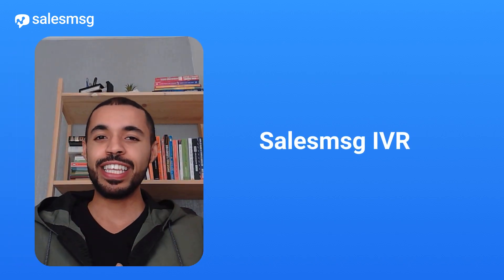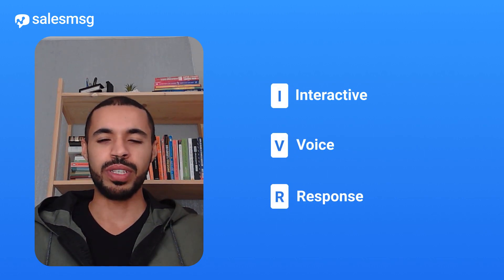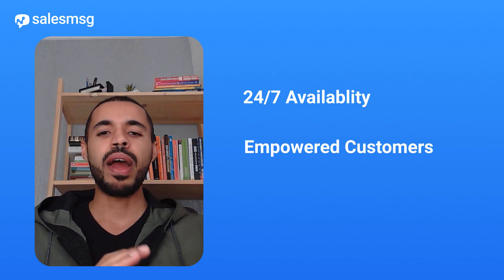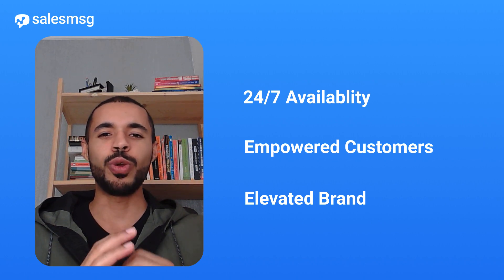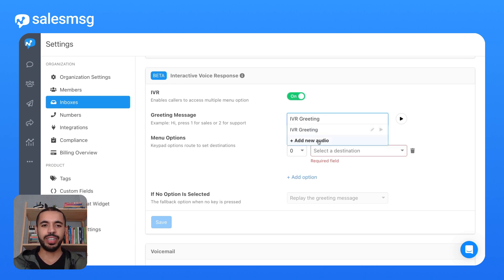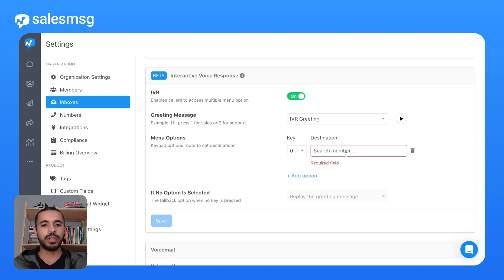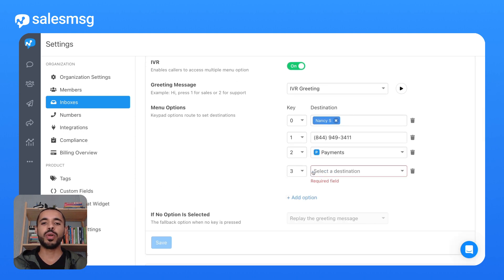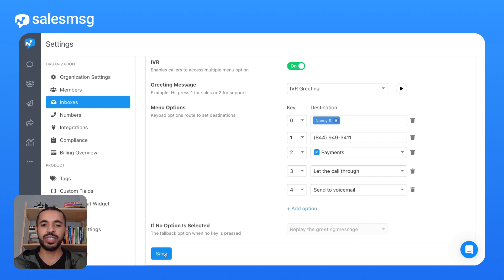NEW! Interactive Voice Response (IVR)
Your brand is not a call center—Build a better brand experience with Salesmsg’s IVR capabilities combined with our SMS platform.

Salesmsg offers teams an easy-to-use, train, and track 2-way SMS & Calling platform that noticeably speeds up your sales process, so you can get more sales faster.

The platform integrates with Hubspot, ActiveCampaign, Infusionsoft/Keap, AirCall, and others. So now you and your team can connect with leads and customers the way they want, through text.